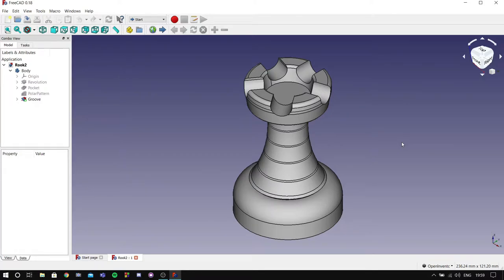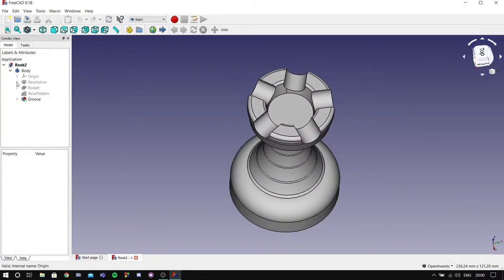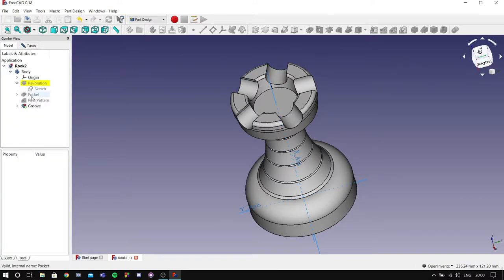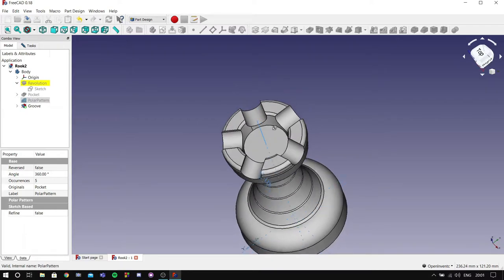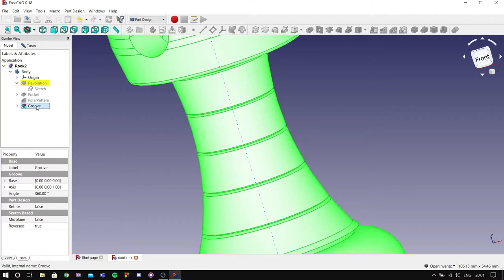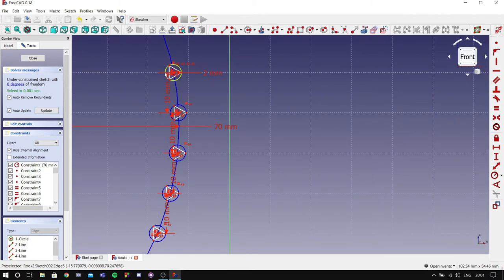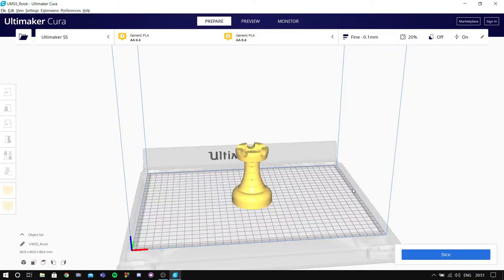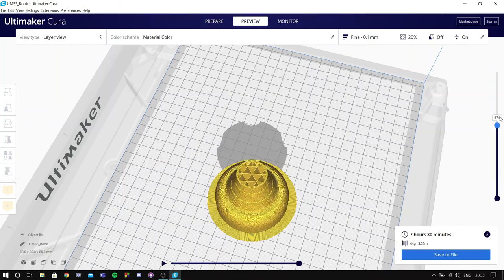Rook in FreeCAD | DIY Assignment 1 | 20PH20045 | Yash Rana | IIT KGP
Designing a CAD model of a Rook in FreeCAD
3D Printing simulation by - Ultimaker Cura

Yash Rana
20PH20045
IIT Kharagpur